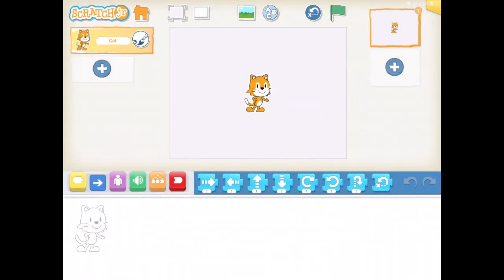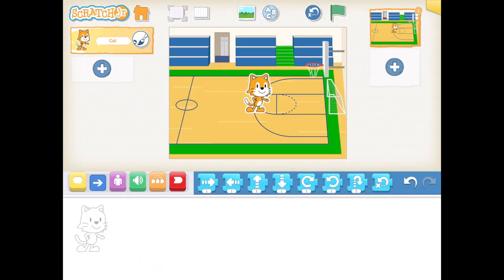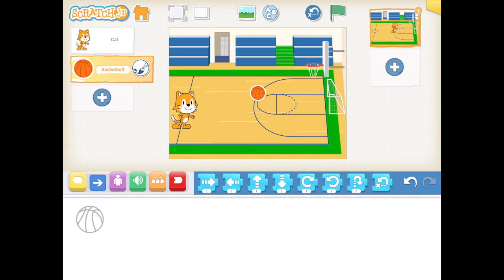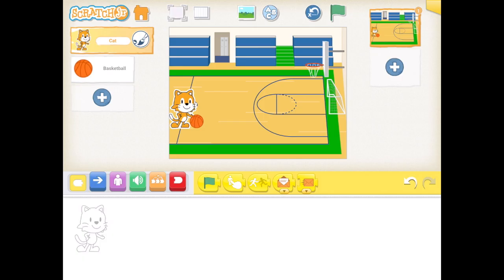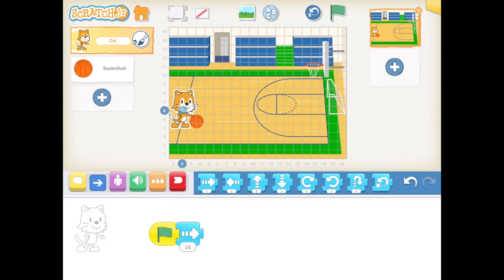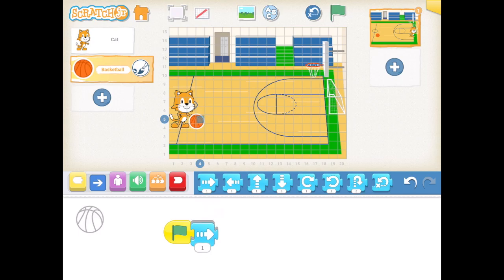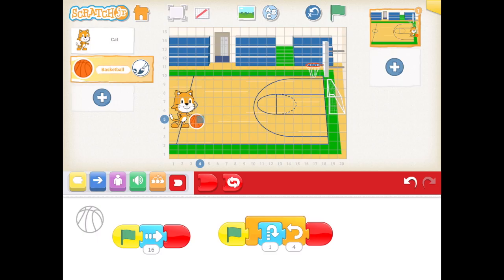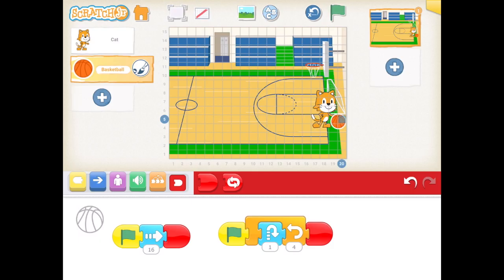Scratch Jr. Coding Basics: Lesson 6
This coding lesson has students creating scratch dribbling a basketball. This lesson continues to untroduce basic coding movements. Students can challenge themselves by having Scratch shooting the basketball and/or adding other players to the game.